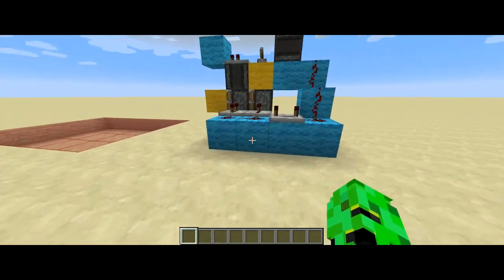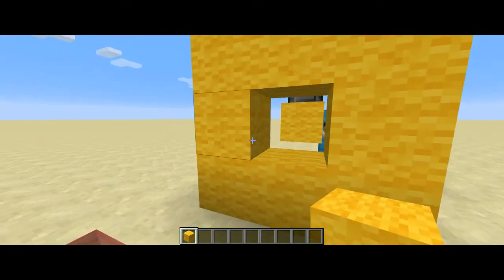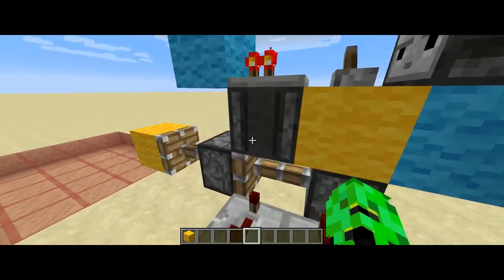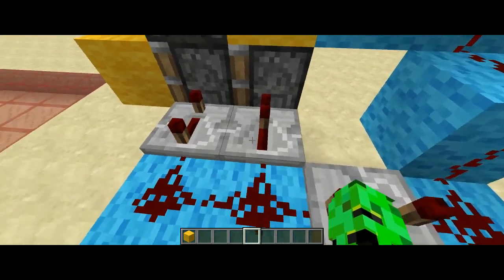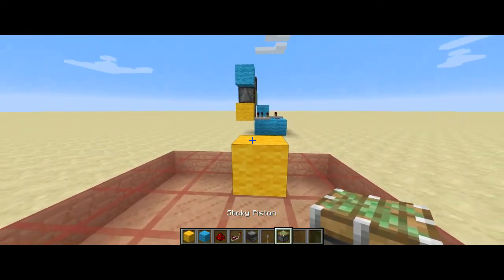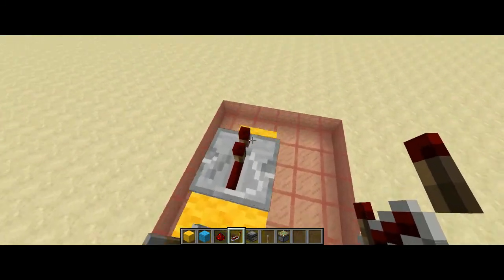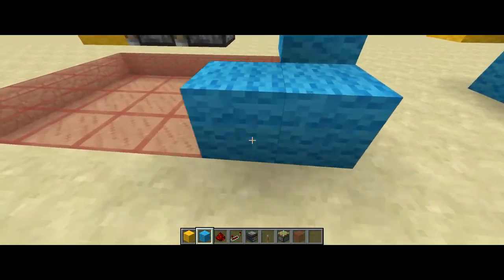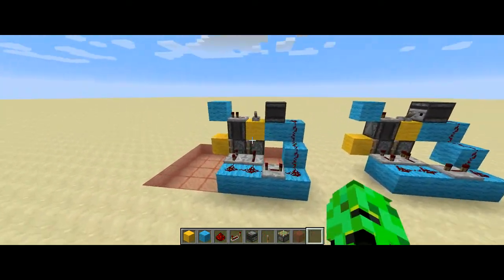HOW TO BUILD A DOUBLE PISTON EXTENDER : Tutorial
Im starting to love redstone theirs just something about it!